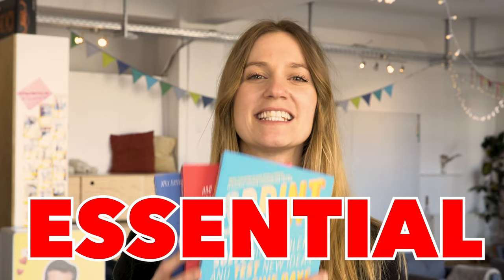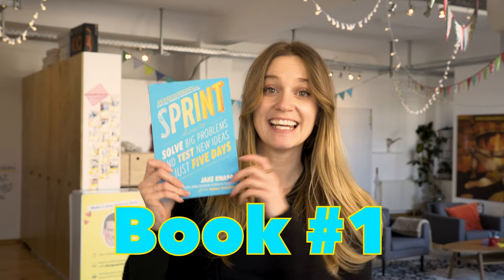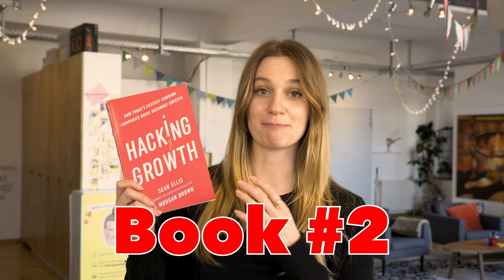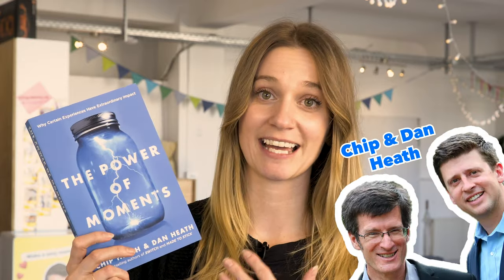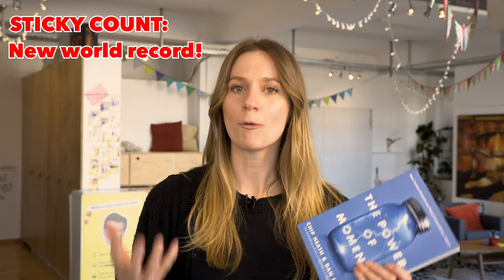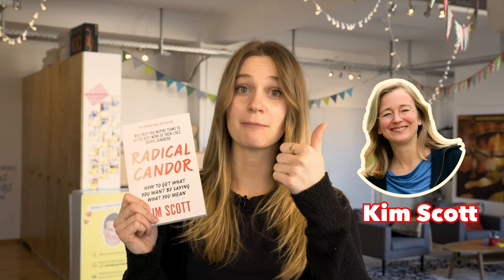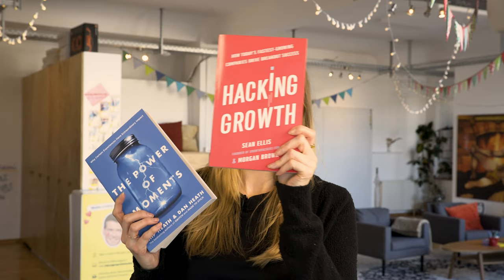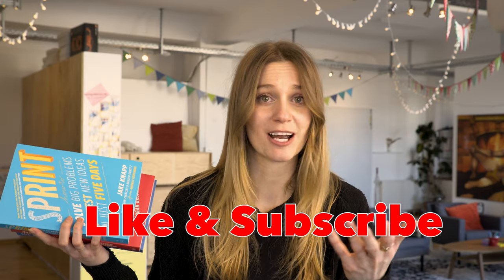4 Books Every Product / UX Designer MUST Read!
Are you a Product / UX Designer? Are you looking to start in the Product / UX Design industry? We give an overview of the four books you NEED to read to become a better Product Designer!

Covering a range of fields, from Design Sprints, growth hacking, creating powerful moments for customers / clients and giving feedback as part of a team!

Brittni gives an overview of each text, and explains why it is vital that all AJ&Smart employees, whether they have a background in UX or not, have to read and understand the lessons in these books!

Watch a FREE 1.5 hour Design Sprint web class, featuring Design Sprint creator Jake Knapp

You can also sign up to our school for expert Design Sprint training